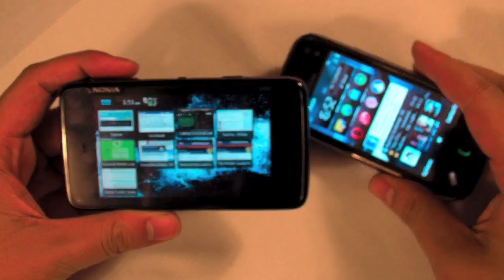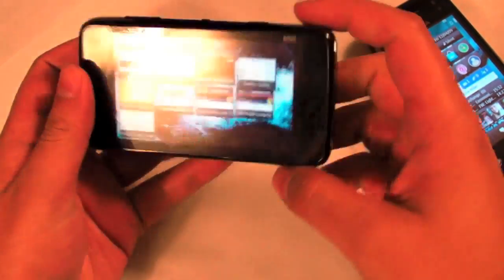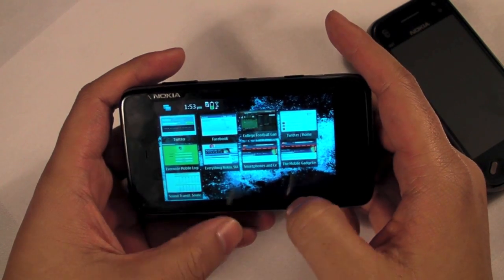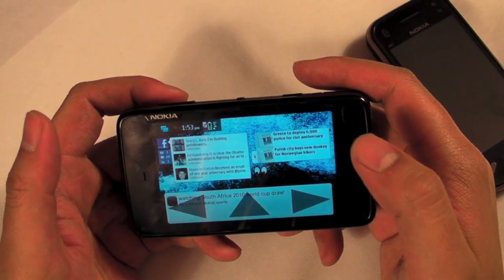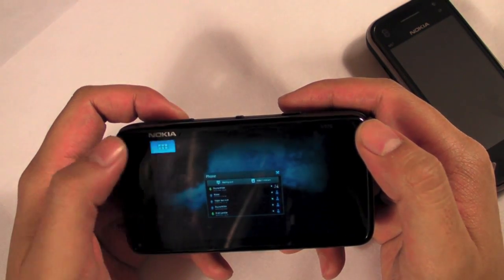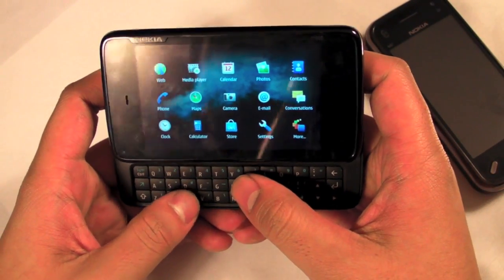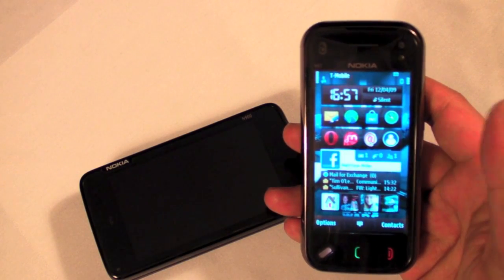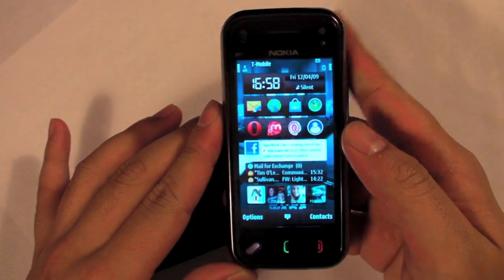Android Central on Nokia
Android Central's Casey Chan takes a look at the Nokia platform with Nokia Experts' Matthew Miller